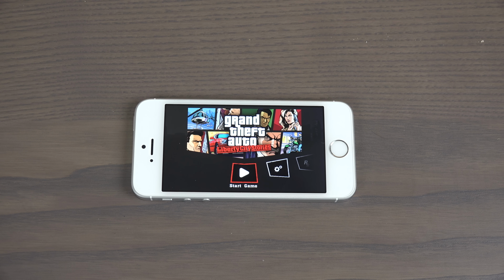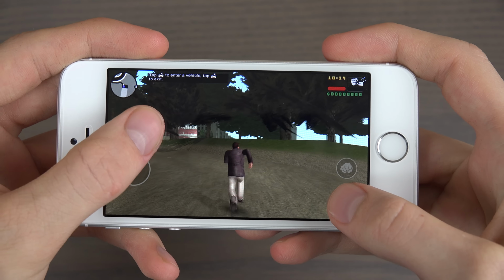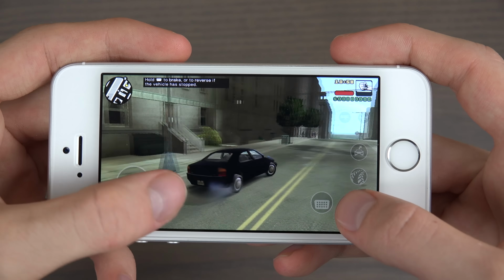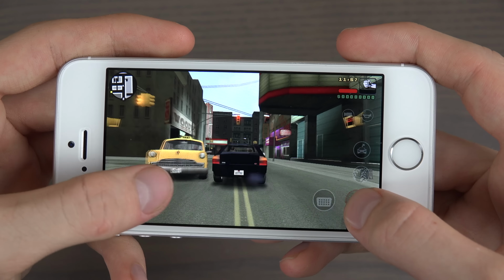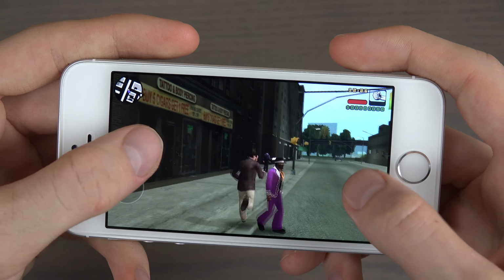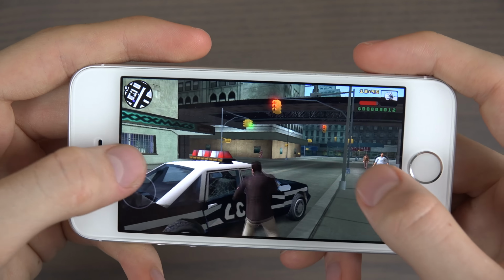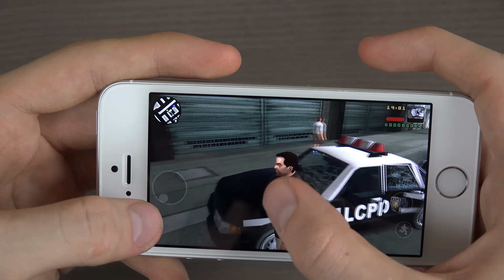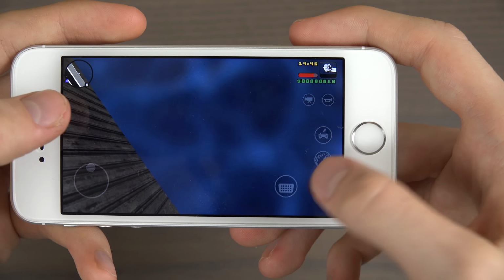GTA Liberty City Stories iPhone SE Gameplay Performance Test!